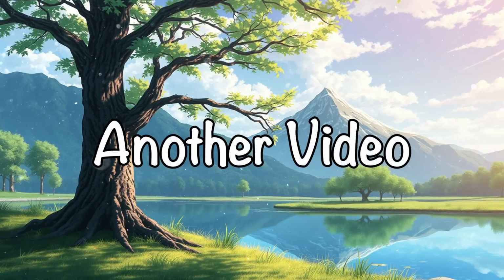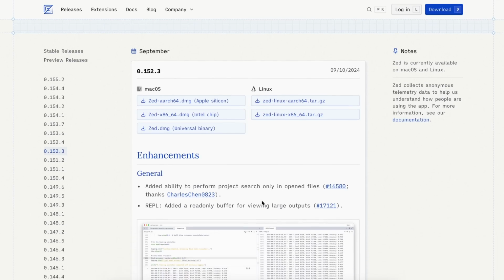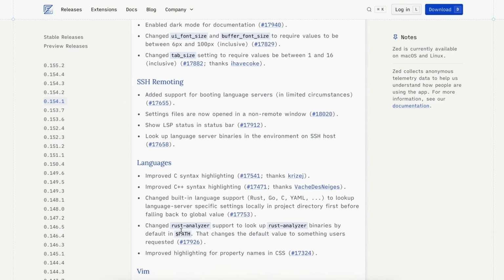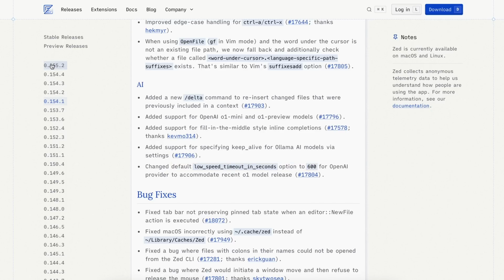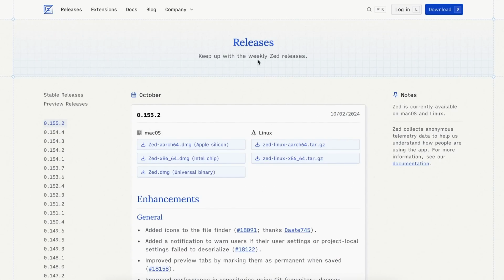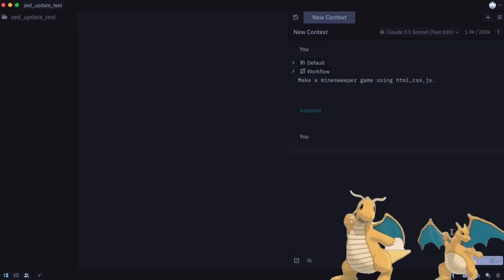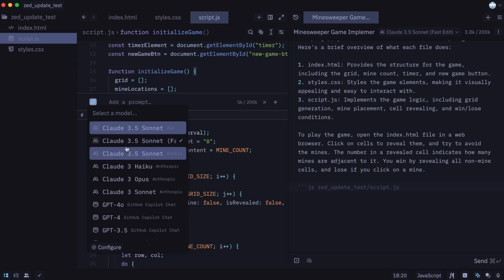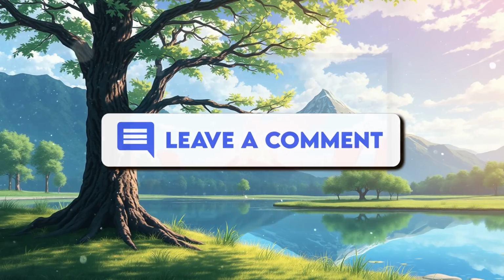Zed AI (Upgraded): The BEST FREE AI Code Editor just got Windows Compatibility, New Commands, etc.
In this video, I'll be telling you about the new upgrades to Zed AI which make it even better along with Windows Support, New Commands, New Issue Fix option as well as Free Usage & More.This is a fully opensource and free Cursor AI alternative. You can also use it as a VS Code Alternative with AI features. This AI Code Editor comes with free Claude 3.5 Sonnet usage and it also supports Local models usage via Ollama. It is an AI Coding Agent or Text-To-Application tool that is super easy to use. It can generate code with Claude-3.5-Sonnet, Gemini, OpenAI, Ollama and Any other Model and it can also generate whole NextJS, Python and other applications within seconds. It's very similar to Aider but it's better than that. I'll be generating some simple applications but you can also use it to generate Games, Applications, Web Applications, Websites, Frontend, Backend and multiple other things. You can also do Text-To-Frontend, Text-To-Application, Text-To-Game and other things with this. Zed AI can also be used with any opensource LLM, OpenAI models or the other Claude models such as GPT-4O, Claude-3, CodeQwen, Mixtral 8x22b, Mixtral 8x7b, GPT-4, Grok-1.5 & Gemini Code Assist.

Key Takeaways:

🔥 Big Zed AI Updates! Learn how Zed's AI features just got better with new inline assist improvements and Windows compatibility!

💻 Install Zed on Windows Easily! I’ll show you a quick, no-fuss way to install Zed on your Windows PC using Scoop—perfect for developers!

🤖 Boost Productivity with Zed AI! The latest Zed release lets you copy/paste commands and reference multiple files, making coding faster and smoother.

⚡ New Delta Command Power! The new delta command re-inserts changed files, streamlining your workflow like never before—no more manual file updates!

🛠️ Fill-in-the-Middle Magic! Zed now supports fill-in-the-middle code completion for seamless AI-assisted coding, powered by Supermaven and OpenAI.

🚀 Keep AI Models Alive! No more slow startups—Zed now supports keep-alive settings for Ollama AI models, ensuring faster performance.

✨ Inline Assist Gets Smarter! Use multiple models for inline assist, like GPT-4O, and fix coding errors instantly with Zed's new AI-powered 'Fix with Assistant' feature!

Timestamps:

00:00 - Introduction
00:13 - About Zed AI
00:45 - Windows Installation
01:41 - Zed AI New Upgrades
06:08 - BoxChat (Sponsor)
07:01 - New Upgrades Testing
11:13 - Ending